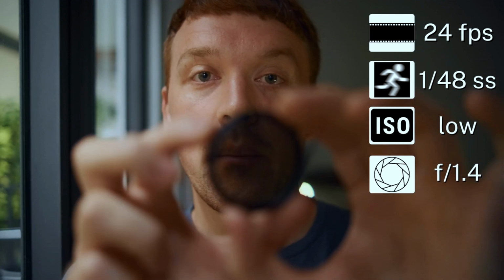Camera SETTINGS for CINEMATIC Video | Frame Rate, Shutter Speed, Aperture, ISO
Manual camera settings for video production!

Ever wondered what frame rate, shutter speed, iso and aperture you should use? I took the opportunity of lockdown easing slightly in Hanoi to show you how.

Covering frame rate, shutter speed, ISO, aperture and a secret weapon for exposure (ND filters!).